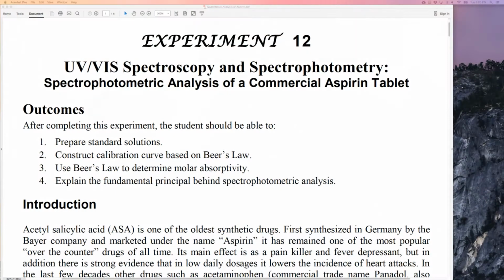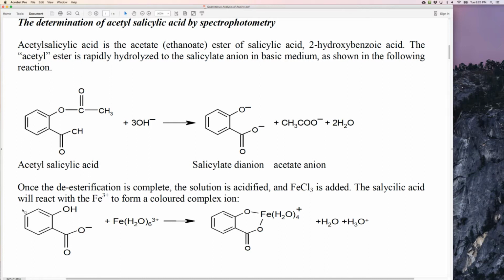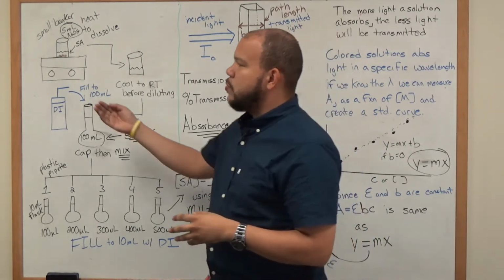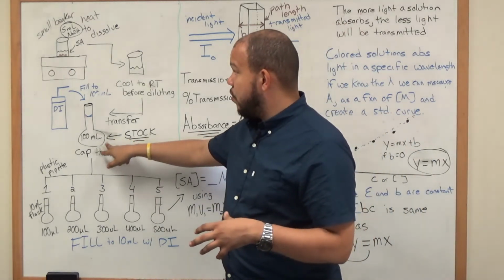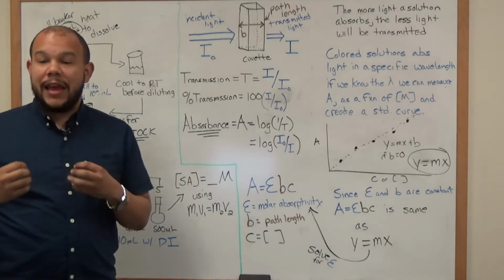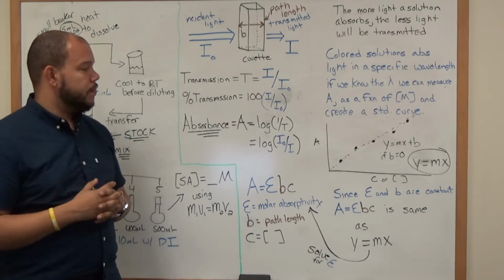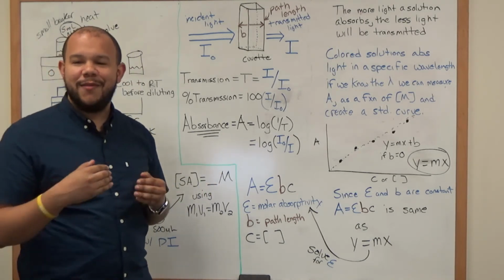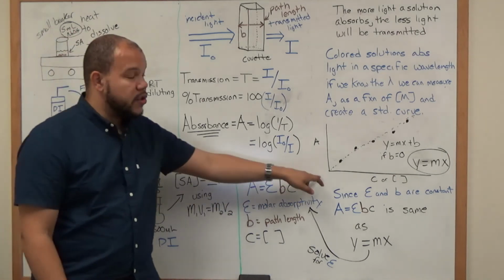Quantitative Analysis of Aspirin Laboratory Lecture